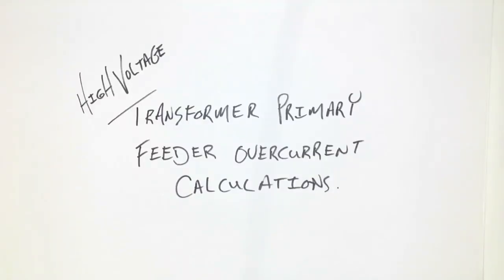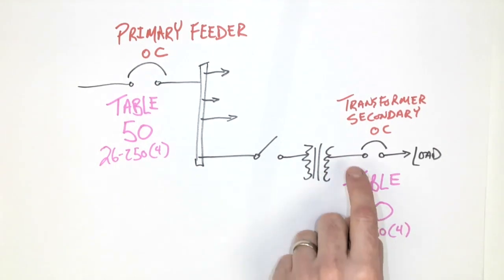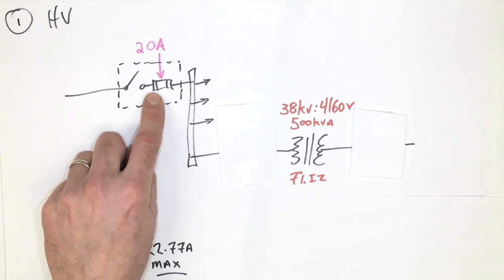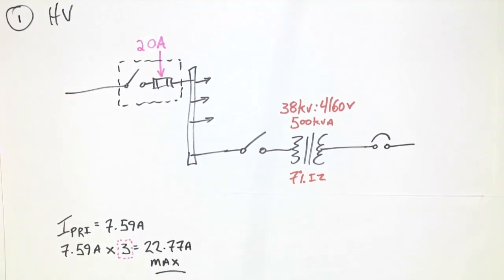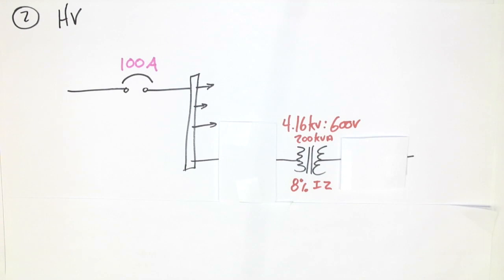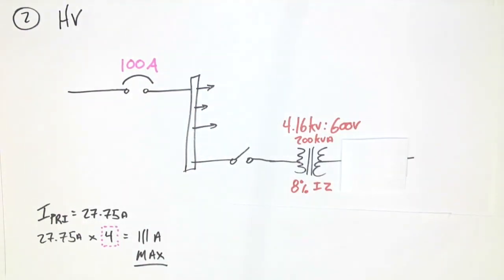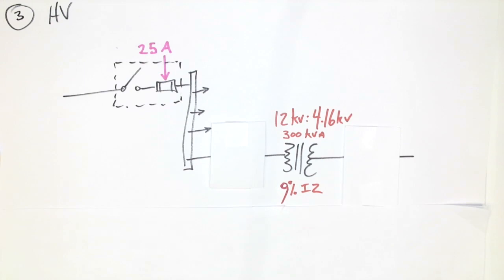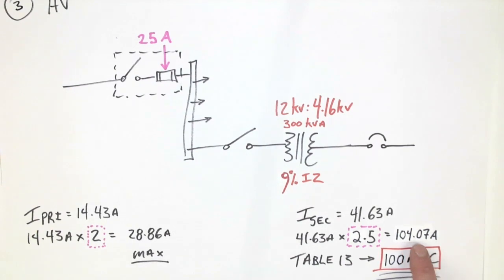Section 26 CEC: HV Transformer Primary Feeder OC Calculations